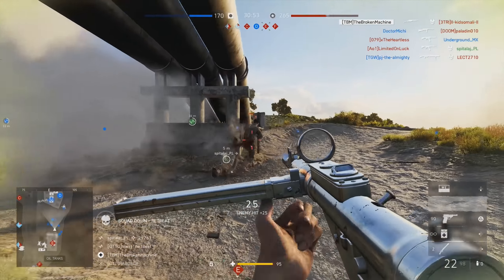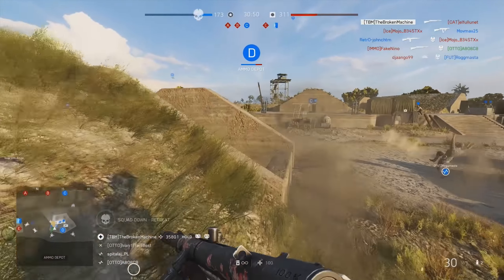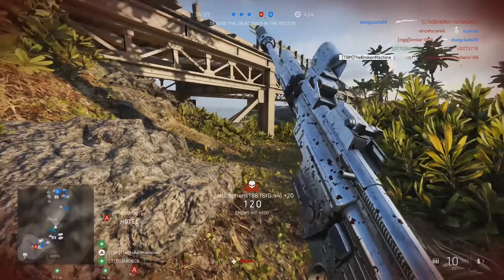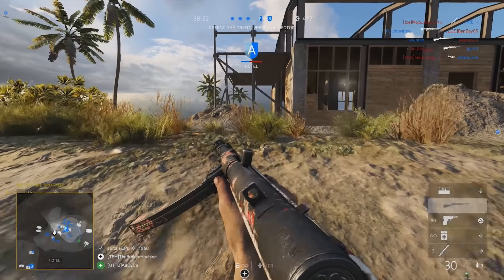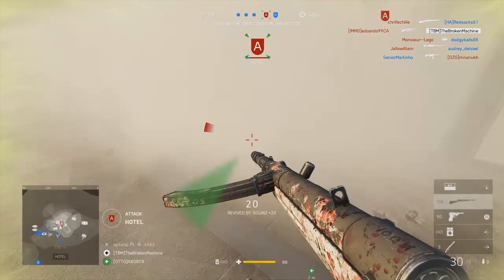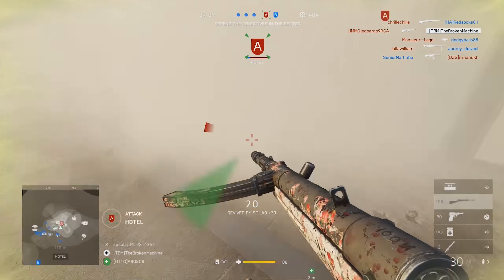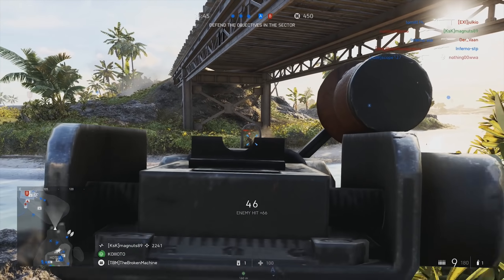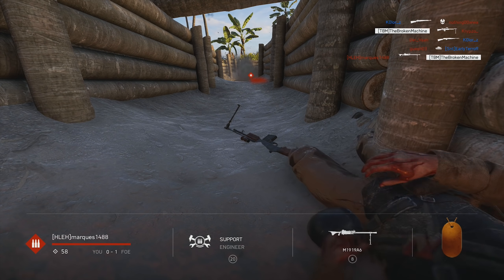Battlefield 5 New Map Wake Island! (Battlefield V)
New Wake Island Gameplay on PS4!

If you got this far. You are AWESOME!